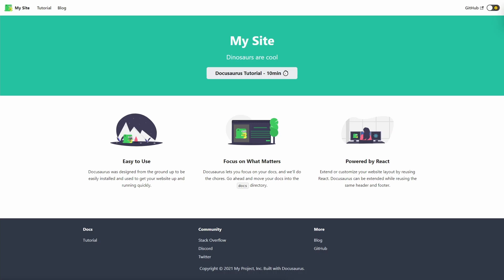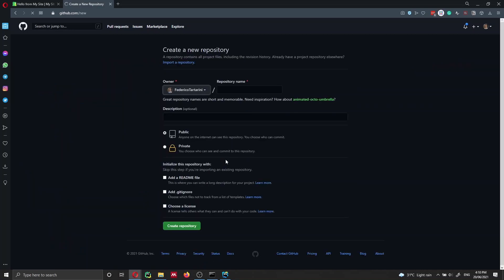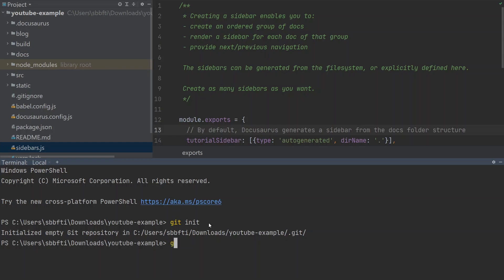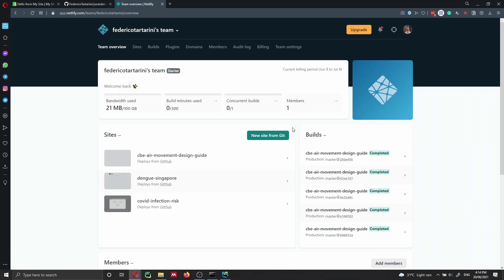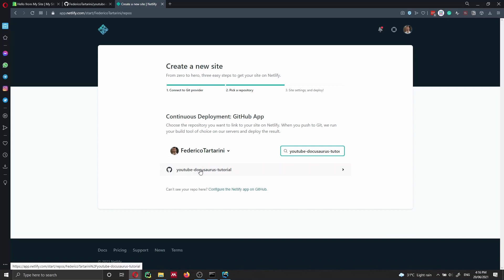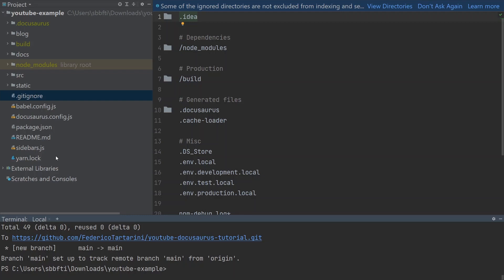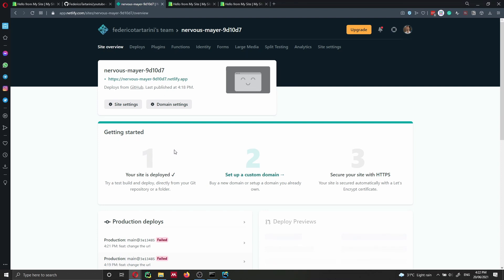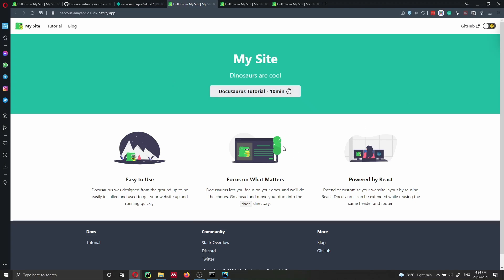Deploying Docusaurus to Netlify. Part 2 - Docusaurus Course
Deploy your Docusaurus 2 sites to Netlify.

📝 Useful notes:

👨‍💻 Source code:

🎥 Content of this video:
00:00 - What you will learn